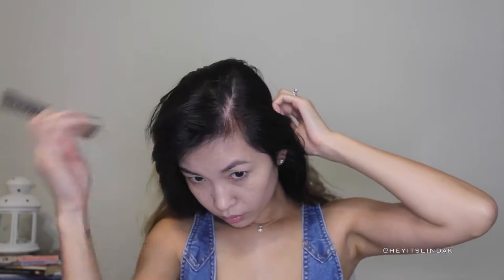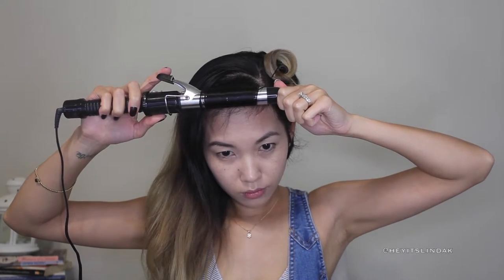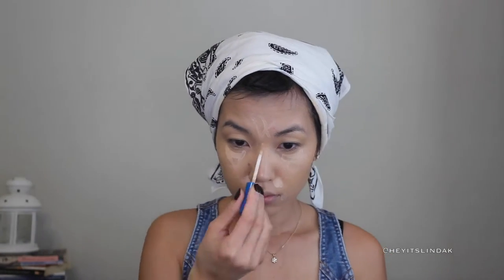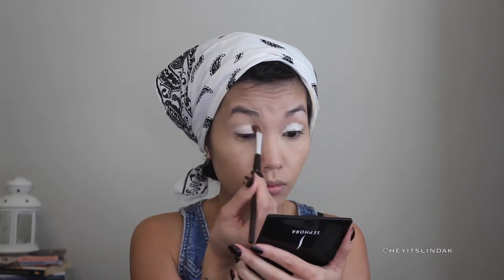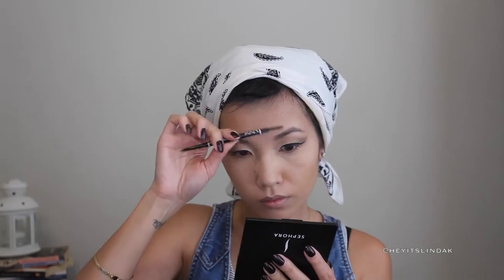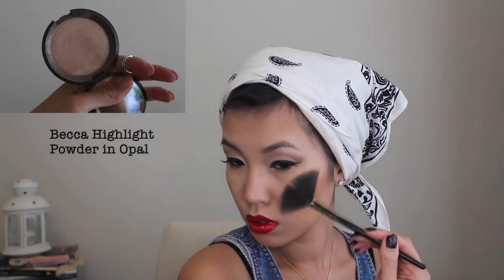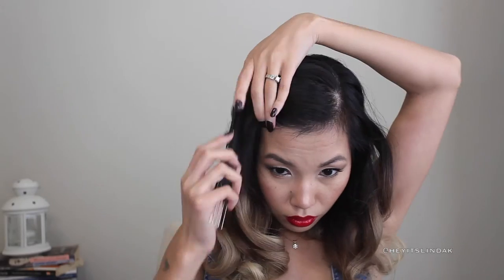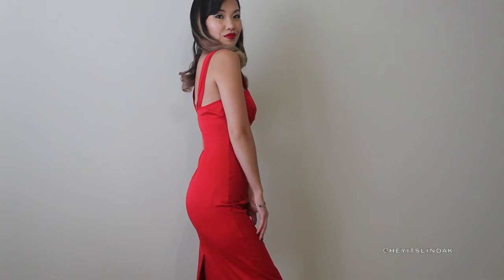Old Hollywood Hair + Make Up Tutorial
This video is about Old Hollywood Hair + Make Up Tutorial

Hello Hello! Can you believe the year is almost up?! I tried to get this video up sooner but I was having Xmas lag hehe sorry. Anyway this is my go to look when I want to look all glammed up :)  I think I have an old soul because I've always been in love with the Old Hollywood look, it's just so classic! I hope you enjoy this video!

Tools needed for hair:
Curling Iron 1 1/2 Barrel - Mine is by Conair
Bobby Pins or Clips
Hair Spray
Brush

Make up Used:
Foundation: Loreal Infallilble Pro Matte in Natural Beige
Primer: Too Faced Primed & Poreless Pure (oil free, fills in my large pores or fine lines)
Concealer:  Maybelline SuperStay Better Skin in Light/Medium
Setting Powder: Laura Mercier Translucent Powder
Eyeshadow Primer: Essence - I love Stage & NYX Jumbo Pencil in Milk as a base

Lashes: Salon Perfect 102 Demi
Liquid Eyeliner:  NYC in Blackest Black
Eyeshadow:  Laura Geller Sandblast Palette & MAC's Carbon Black
Eyeliner:  Milani Kohl Kajal in Black
Contour: LA Girls- Pro concealer in Beautiful Bronze
Blush: Stila in Positively Pink
Lipstick: MAC in Prepare For Pleasure
Bronzer: MAC MSF Medium/Deep
Lip Crayon: Mirabella in  Red Velvet